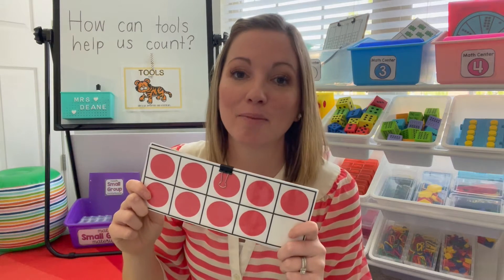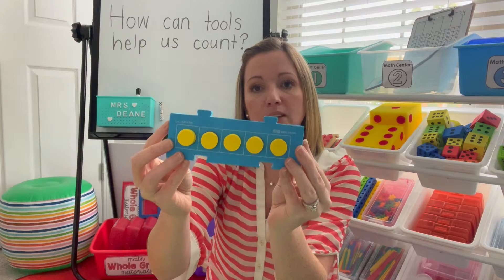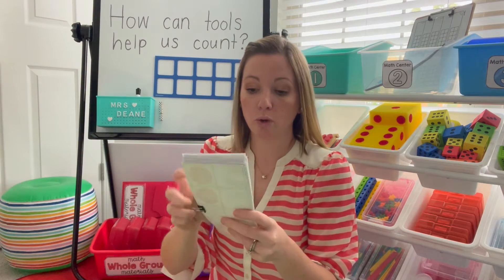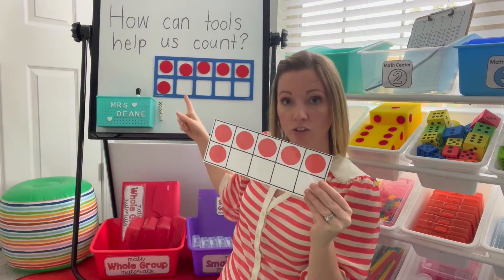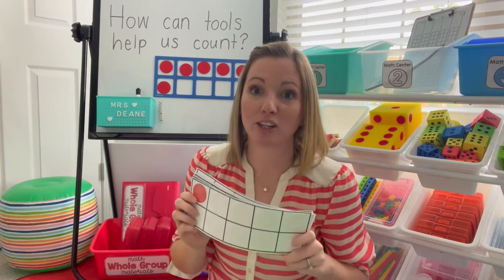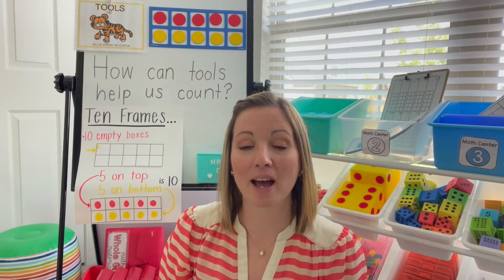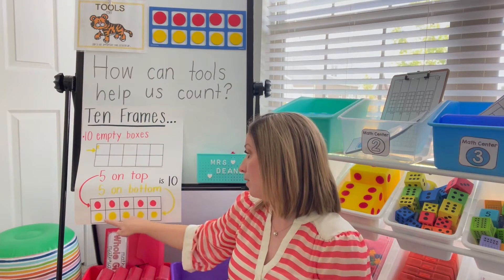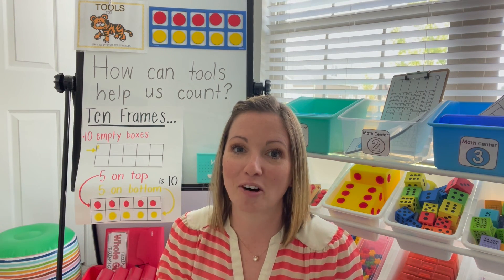Ten Frame Lesson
Hi there! Let's use Ten Frames!  This video is a model of a lesson introducing and using ten frames!

This Video Includes:
-Modeling Introduction Ten Frame Lesson
-Whole Group Introduction
-Ten Frame Center Activities:
Center 1: Roll & Build Ten Frame
Center 2: Math Around the Room
Center 3: Count, Build and Trace Numbers to 10
Center 4: Spin and Build
-Small Group
Number Talk Intro
Hands On Build It
Partner Activity
-Whole Group Discussion and Anchor Chart
to make the MOST of your Math Whole Group!

Links to Resources/Materials from the Video:
WHOLE GROUP TEN FRAME CARDS:

CENTER 1- ROLL AND BUILD:
TEN FRAME DICE:

FOAM TEN FRAME:

SMALL GROUP-
TEN FRAME CARDS:

BEAR COUNTERS (HAND2MIND):